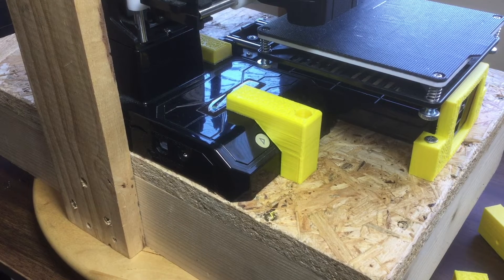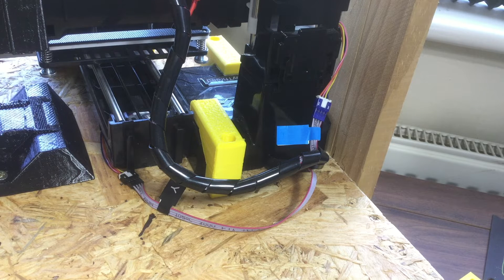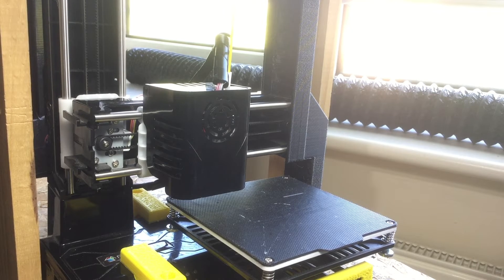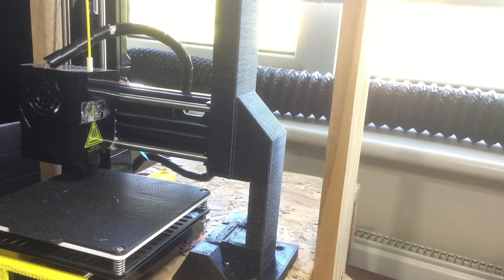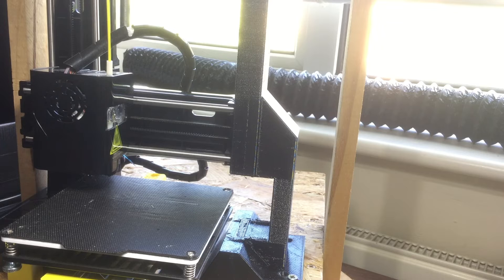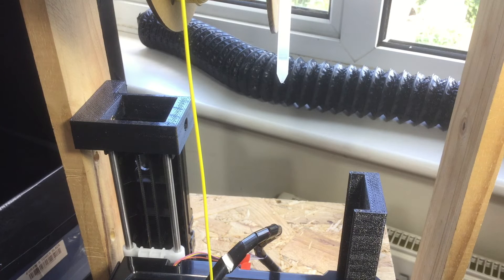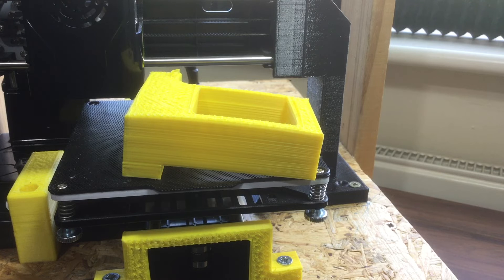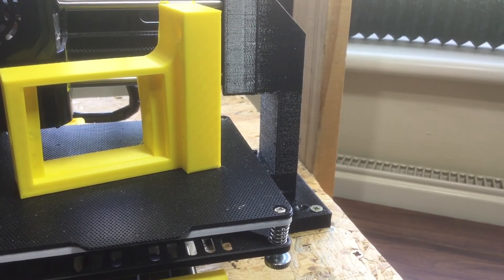EASY THREED K9 MINI PRINTER IMPROVE PRINT QUALITY WITH STABILISING BRACKETS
Welcome to my video. I look at stabilising the K9 Mini 3D printer with custom brackets designed using Design Spark Mechanical 3D design software. The brackets can be printed in the 10x10x10 build volume. I have split up the X axis guide into 4 pieces which can be printed and stuck together using a suitable glue.  There is an allowance of .5 mm which includes an allowance for glue thickness.

The idea for the X axis guide was borrowed (see resources section below* for the link).

Please be sure to check that the printer is still square before fixing down the brackets. Use a carpenter’s square or similar equipment. It may require some trial & error. The brackets can be used in any combination such as if the printer does not have a suitable vertical it could be clamped down to a base of plywood, MDF or particle board. Try to ensure that the board is straight in all directions before using it. This can be achieved by checking with a straight edge.

Materials may also be needed to make the spool holder / platform or other suitable base to which the printer can be attached.

NB. The base clamps require some additional thickness to clamp the base effectively. Double sided adhesive tape can be used in this application.

to download the bracket files (STLs). The .rsdocx files can be opened in Design Spark Mechanical and the files customised and modified according to your needs. Please post a make and or link if you are able or wish to redesign the brackets so that others may share.

Kind regards & Best wishes. (Happy designing & printing!)

The Yellow PLA is Elegoo PLA 1.75mm. It seems to print well and is strong. It seems like good value.